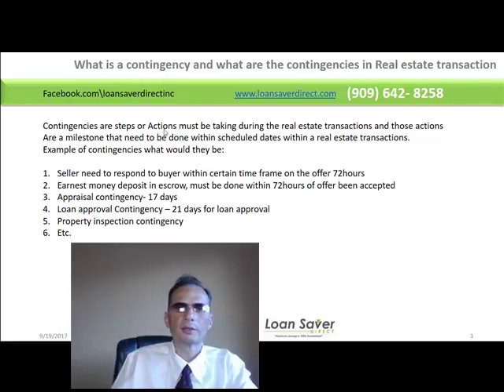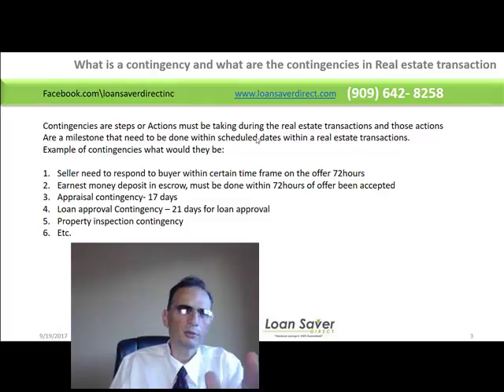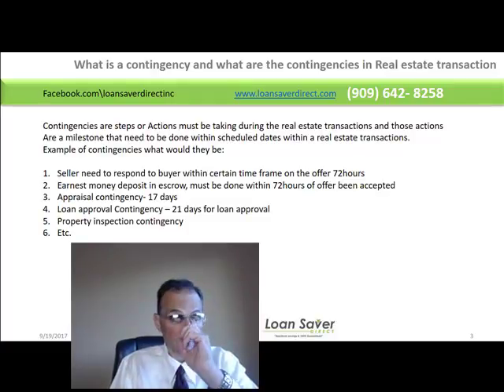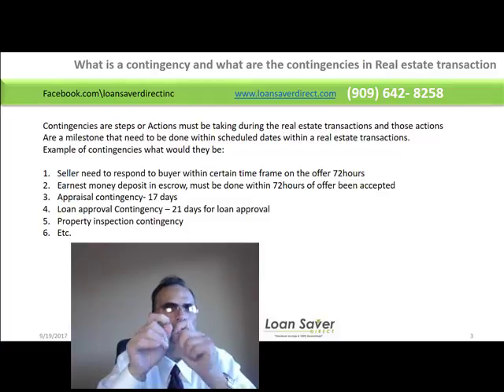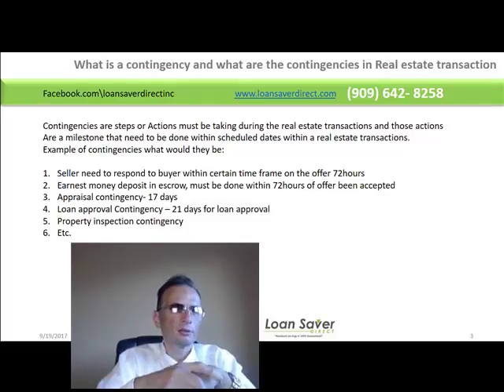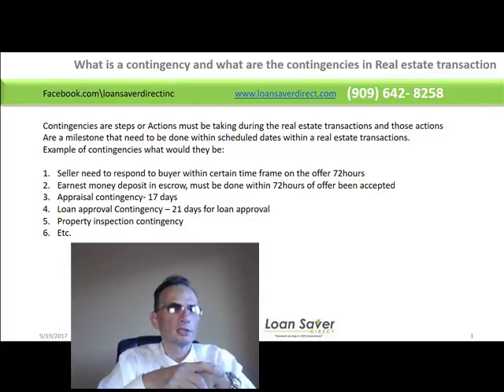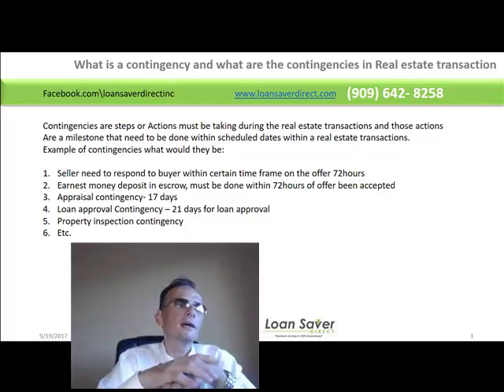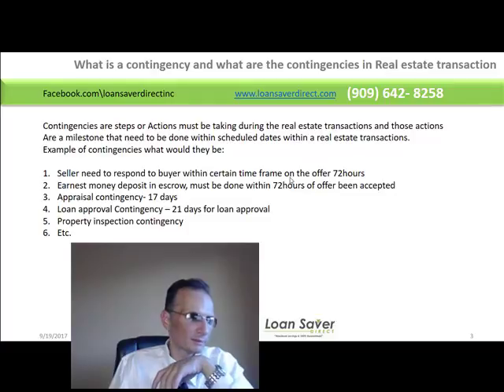Contingencies Descriptions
this one of the series of video's that are made to help any real estate agent that want to have a successful career, need few keys to make things happen.
this videos are presented by Georges Kfoury with Loan Saver direct Inc. in Rancho cucamonga.
we specialize in servicing Our real estate agents friends buyers, to put them in homes.
Our Vision is:
Loan Saver Direct is known as the Leading Home Loan Provider with Unbeatable service, Rates and Closing cost.